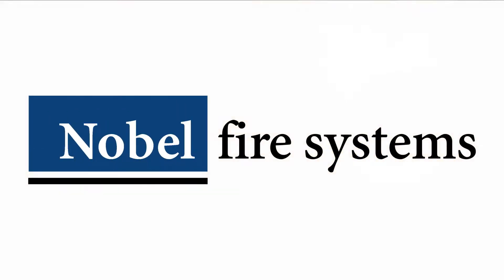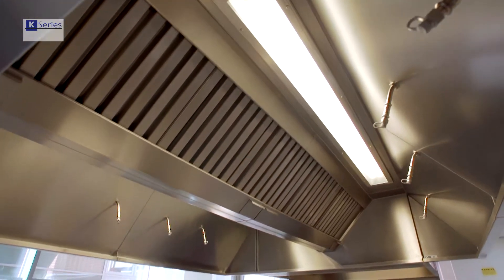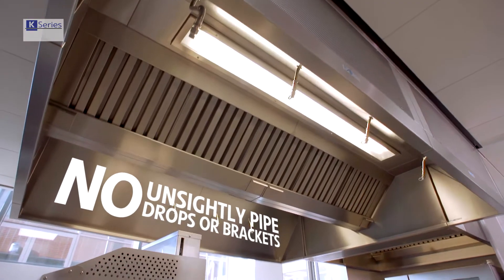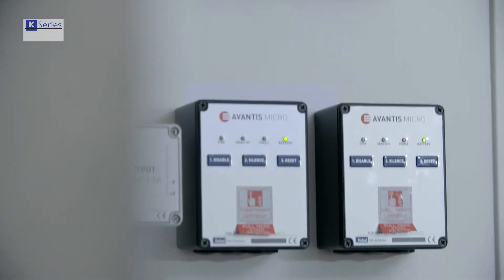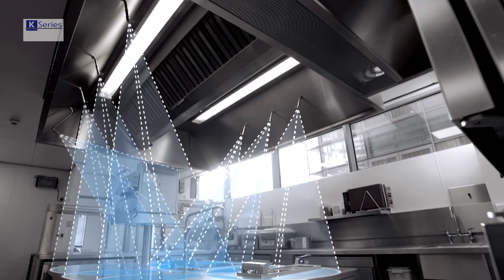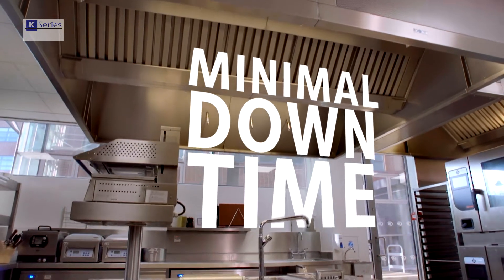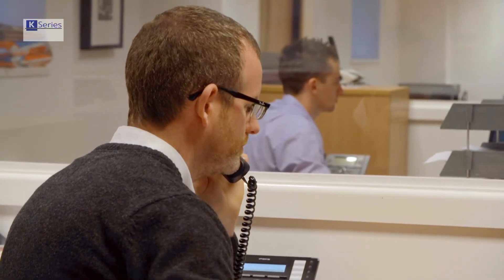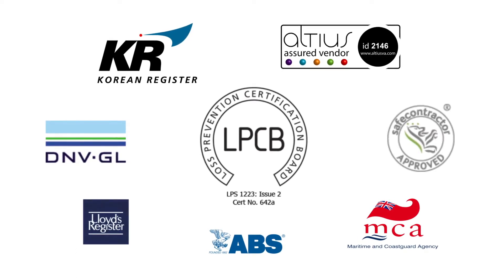Nobel K Series 2018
The Nobel K-Series wet chemical Suppression System is one of Europe’s premier kitchen and galley fire suppression systems. The wet chemical suppression system employs defence technology ‘Gas Generators’, similar to the technology used in life safety applications such as car airbags, which enhance safety, reliability and enable complete monitoring of the system. Each fire system is designed specifically around the risk at hand giving complete flexibility and control.

The K-Series galley and kitchen fire suppression system offers unrivalled capabilities and service, affording full protection to all the required cooking appliances, extract canopy and duct work with the ability to extend that protection to prevent fire spread through the ductwork to adjacent or adjoining areas.

Integrating seamlessly into the kitchen or galley environment, each fire suppression system is installed in stainless steel to enhance the working life and endurance of the product. Aesthetic appearance plays a key role in design, as such all pipework, nozzles, detection and control are installed in complete sympathy with the appearance, functionality and strict hygiene requirements of the kitchen, ensuring that the kitchen designers concept is not compromised by unsightly brackets and fixtures.

The K-Series system is C.E. Marked and is approved and certified to LPS1223 and ISO 15371:2009. Marine type approval includes Lloyds; MCA; ABS; DNV/GL; RINA and Korean Register.